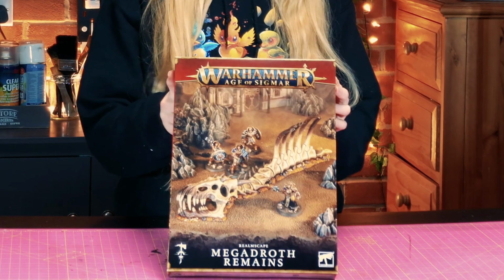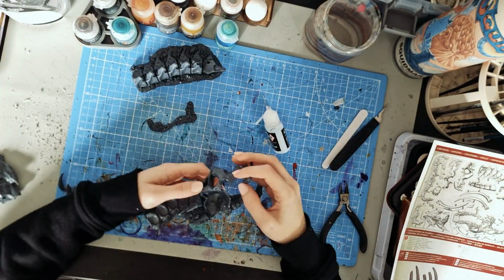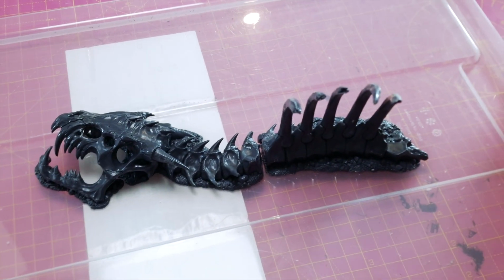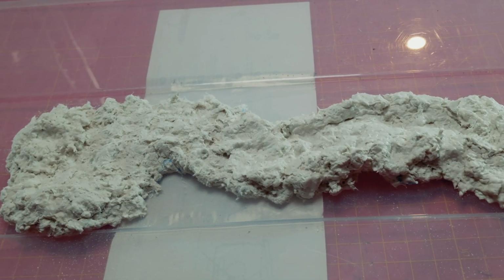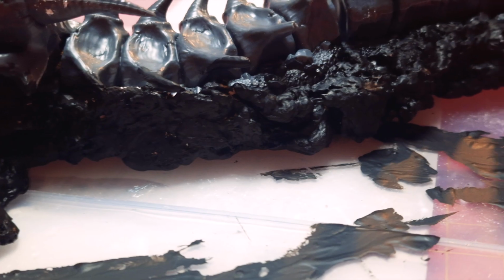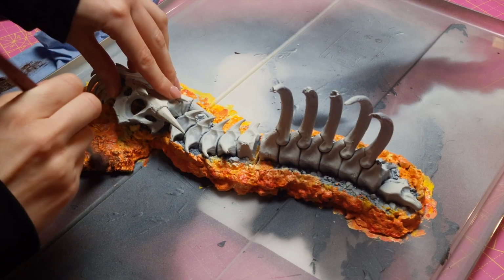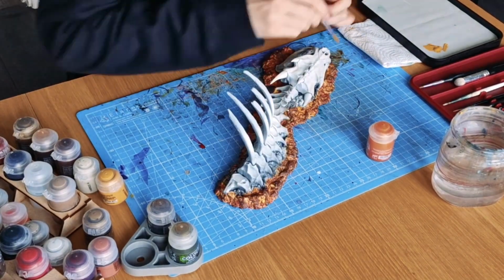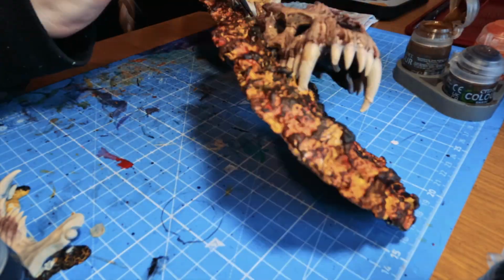Megadroth Remains with custom base│WARHAMMER │Wargaming terrain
Level up your Warhammer terrain with this easy custom base, beginner friendly!

I was inspired to paint the Megadroth remains with a custom base to match its backstory.

I did a bit of digging and the closest backstory and origin of the remains I could find was that of the Magmadroth. These are huge volcanic beasts and what inspired my custom base!

I wanted the base to look like the remains where Lying at the base of an active volcano!

This is my first time attempting to paint Warhammer terrain so I tried to keep it simple and the paint job is beginner friendly! I am super new to the hobby so I appreciate any feedback and tips you can offer! :)

Here is the list of citadel paints I used:
- Contrast Iyanden yellow
- Base Averland Sunset
- Technical mordant earth (for the crack effect paint on base)
- Contrast skeleton horde
- Layer white scar
- Base Ionrach skin
- Ccontrast cygor brown
- Contrast darkoath flesh
- Shade serapian sepia
- Base wraithbone
- Shade agrax earthshade
- Base rhinox hide
- Layer karak stone
- Contrast volupus pink
- Base rakarth flesh

Let me know what you would like to see me paint next!

Big shoutout to Sulky Duck who sent me this awesome hoodie!